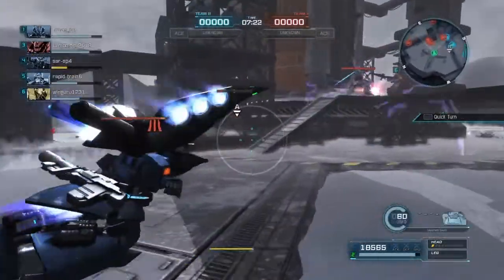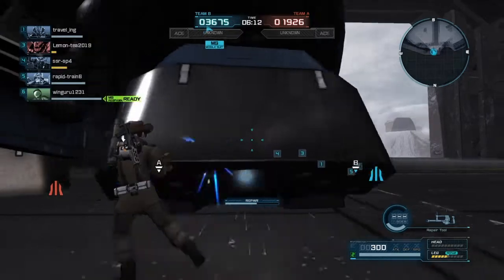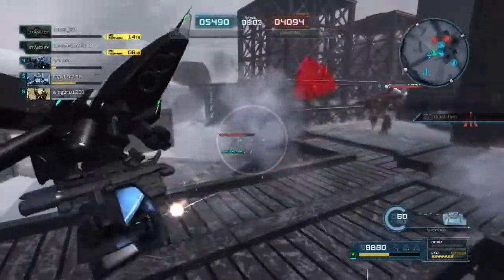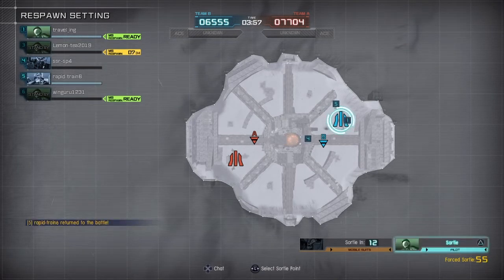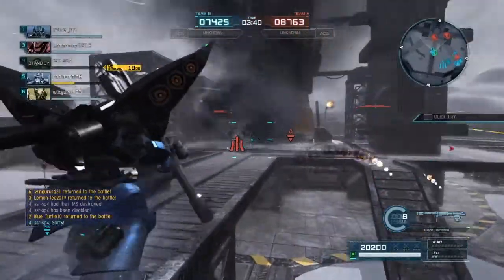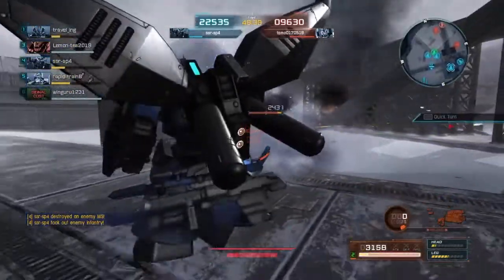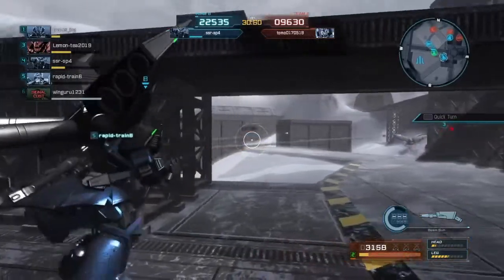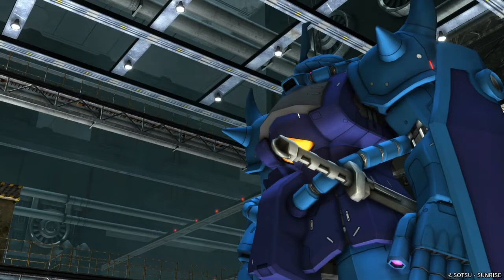Gundam Battle Operation 2: A Cost Below the Rest!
Why don't you fight someone who isn't your own cost?

If you want to see a more indepth look at the Gelgoog Vertex Kyanos, check out my testing video here!